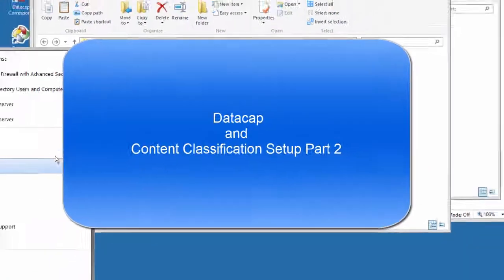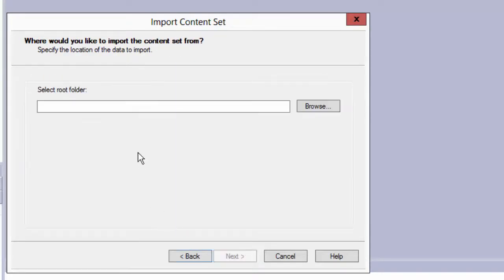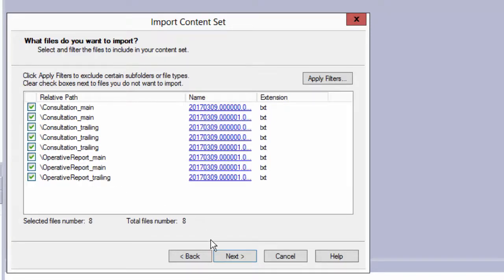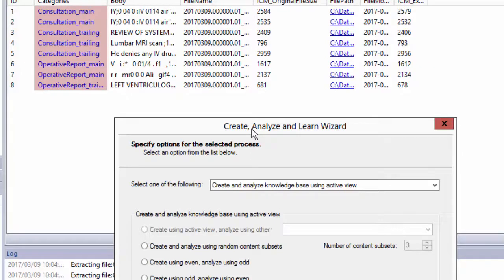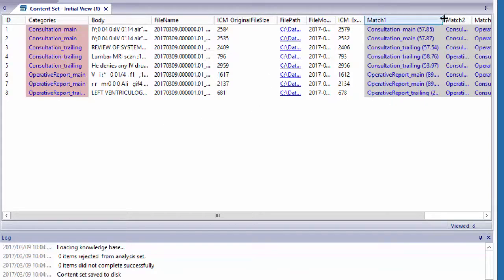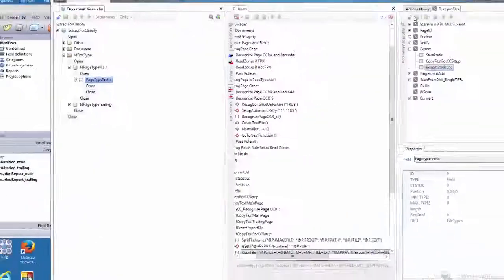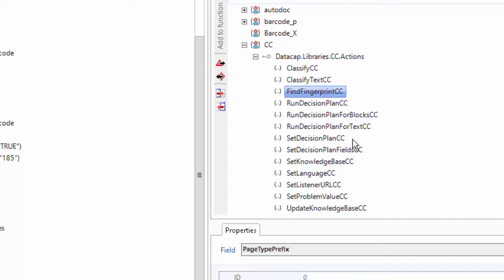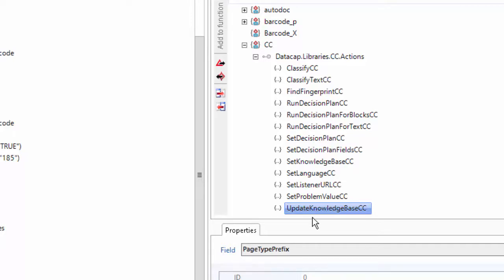Datacap and Content Classification Setup Part 2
This video is the second part of two videos and shows how to create a knowledge base using the text we extracted in part 1. In the previous video we built an application that extracts and categorizes the text by page type. The directories are named by the page type and text from individual files are stored in those directories. We use that data set to create the knowledge base.